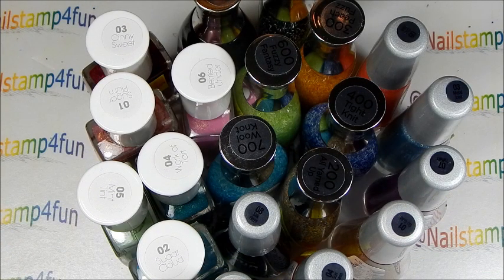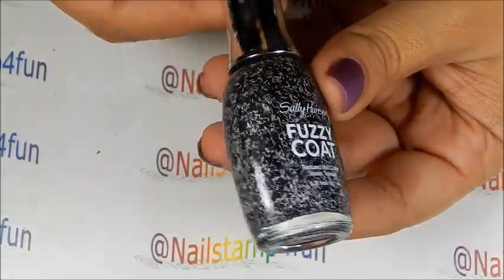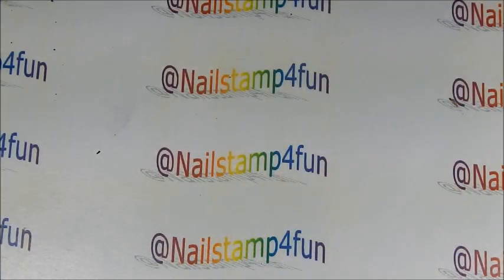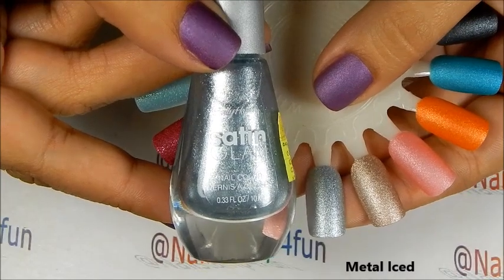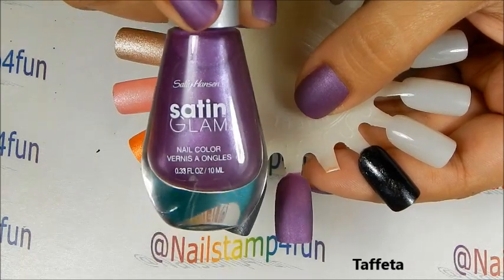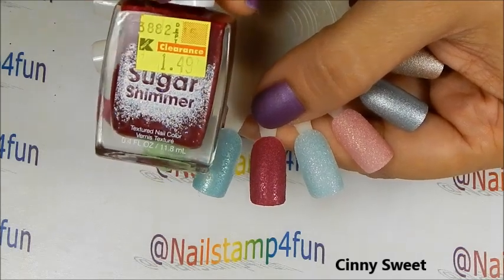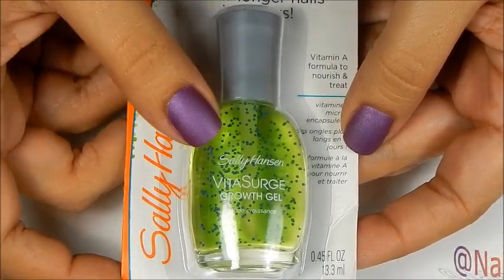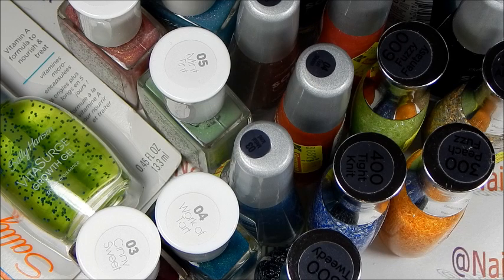Kmart Clearance Haul: Nail Polishes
Lots of great deal at Kmart... Hurry and get some! I hope you can find these deals too! I live in Puerto Rico, but a lot of my friends who live in the states have been finding these similar deals too! Check your local Kmart.  Have fun shopping!

All Colors mention in the video.
1.  Sally Hansen Fuzzy Coats
2.  Sally Hansen Satin Glam
3.  Sally Hansen Sugar Shimmer
4.  Sally Hansen Diamond Strength
5.  Sally Hansen Vita Surge Growth Gel

I purchase all these items at my local Kmart.

Mr. Pink

Nail haul, nail polish purchases, sally Hansen, beauty purchases, beauty haul, compras, esmaltes, compras esmaltes, uhnas, clearance, deals, nail polish clearance, nails,